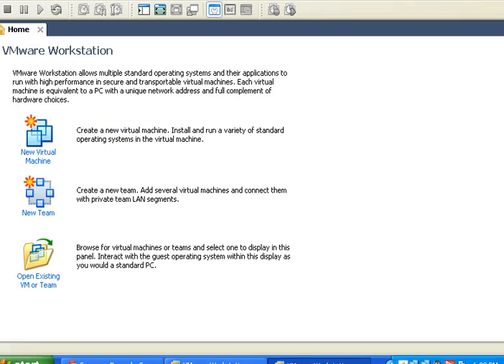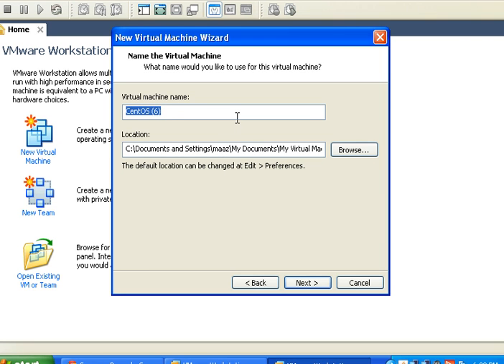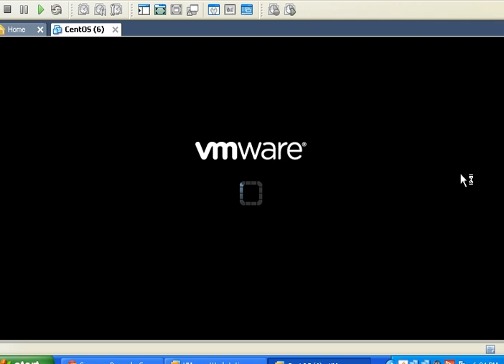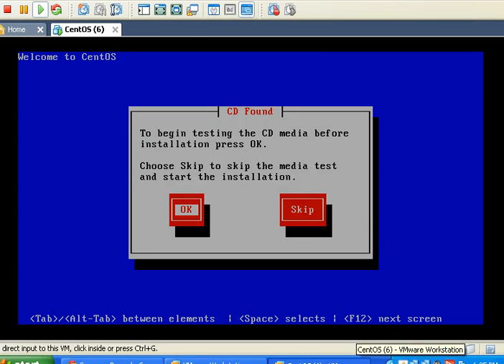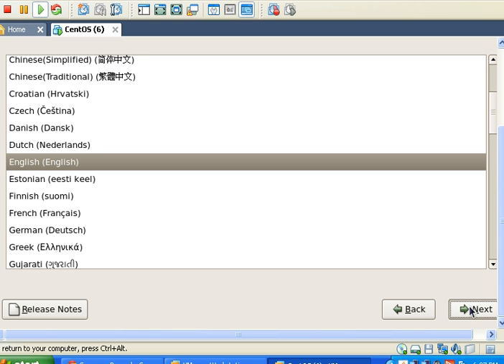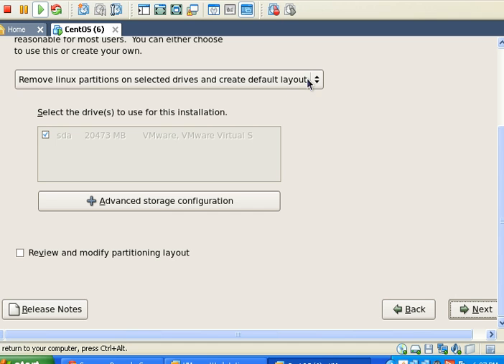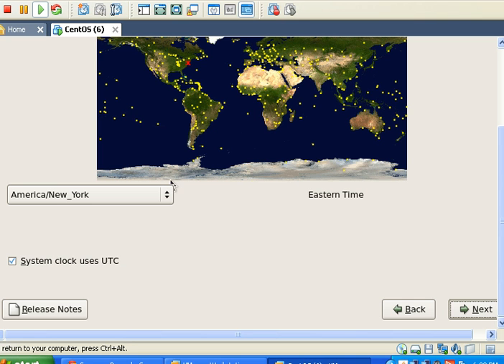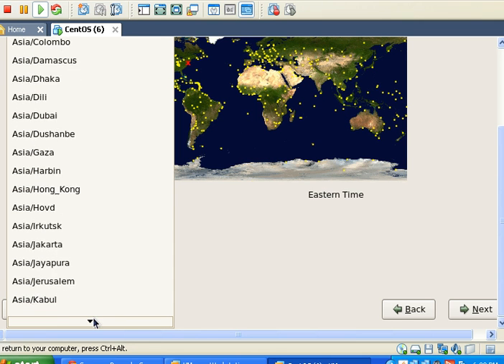centos installation on vmware part 1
centos installation on a vmware by M.Maaz khan